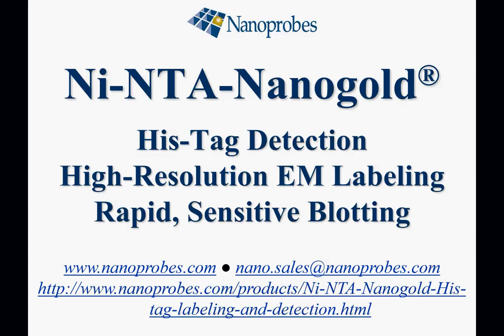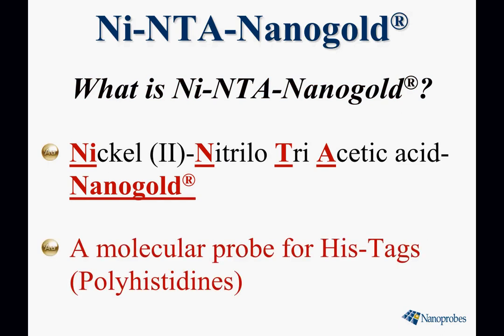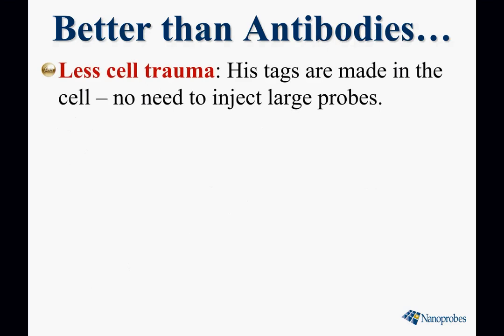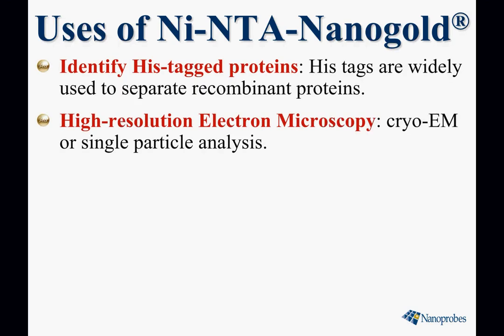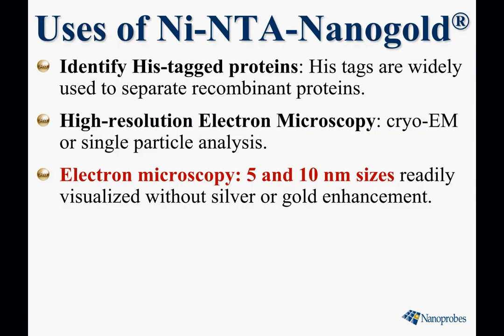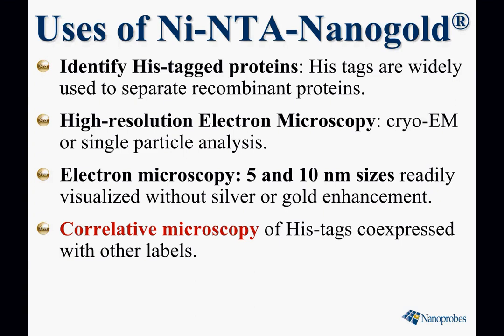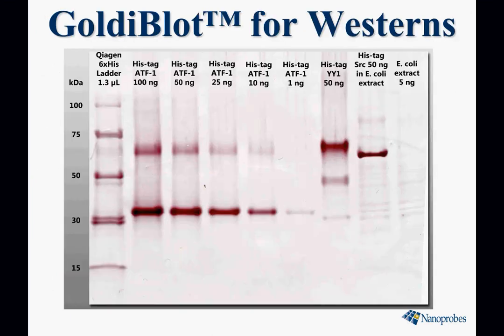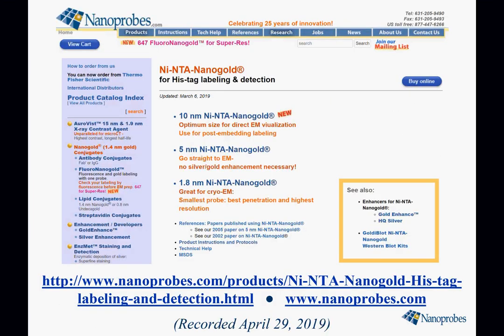Ni-NTA-Nanogold®: An Introduction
Ni-NTA-Nanogold® is gold nanoparticle probe that binds to His (polyhistidine) tags through a small nickel (II) chelate. It provides much higher precision than antibody-gold conjugates. Use it for high-resolution electron microscopy methods such as cryoelectron microscopy, or computationally enhanced methods such as single particle structural characterization. Ni-NTA-Nanogold® is ideal for labeling and identifying macromolecular sites, such as viral proteins, subdomains in protein complexes, or components of nucleic acid transcription and protein expression. Ni-NTA-Nanogold® is available in three sizes - 1.8 nm, 5 nm, and 10 nm - so you can use it in variety of EM applications at different resolutions with your choice of counterstains or additional nanoparticle labels for multiple labeling.